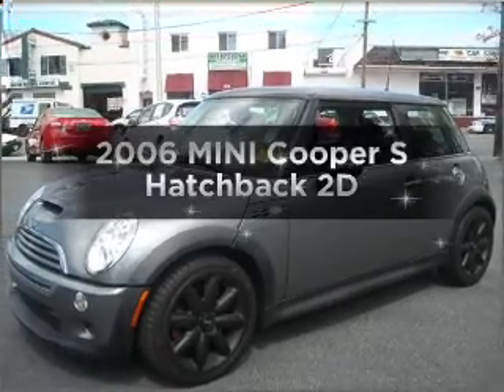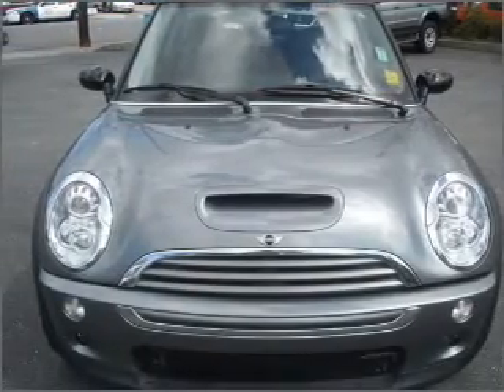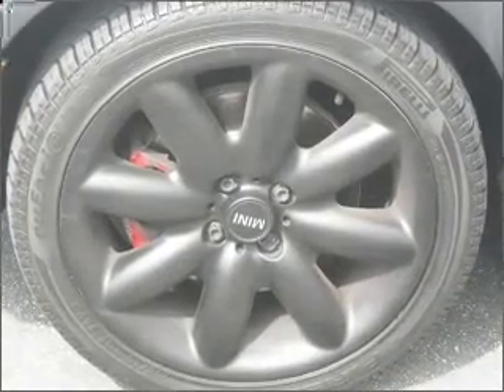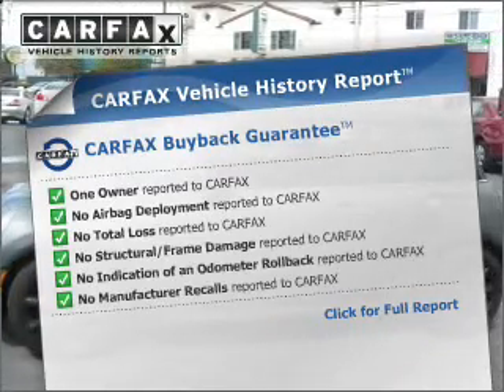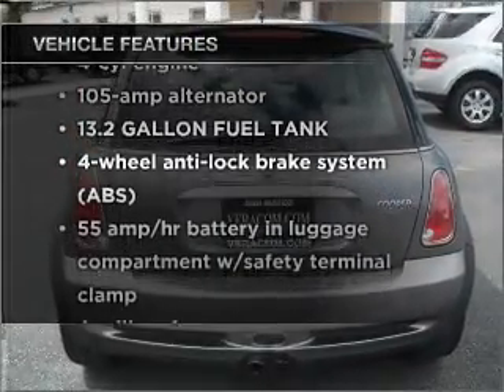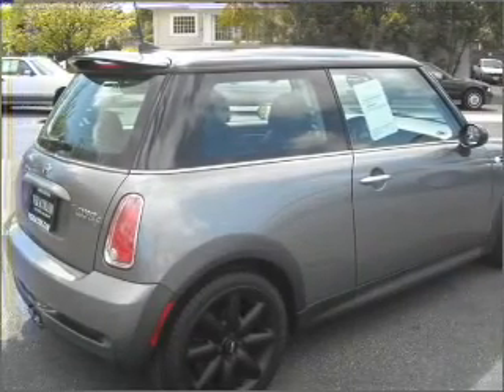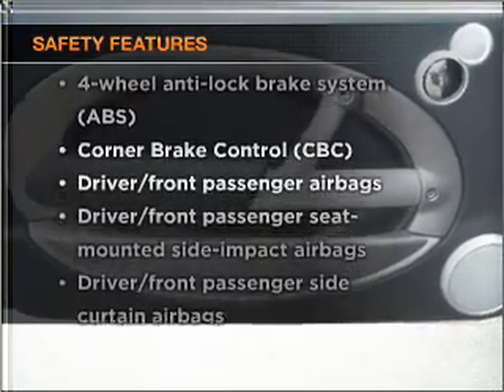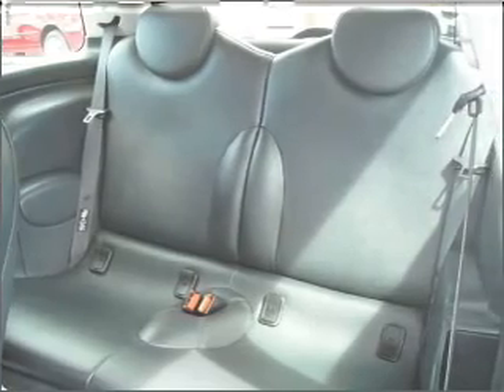2006 MINI Cooper - San Mateo CA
Year: 2006
Make: MINI
Model: Cooper
Trim: S Hatchback 2D
Engine: 4 cylinder supercharged
Transmission:
Color: Gray
Mileage: 25935
Address:
790 N. San Mateo Dr